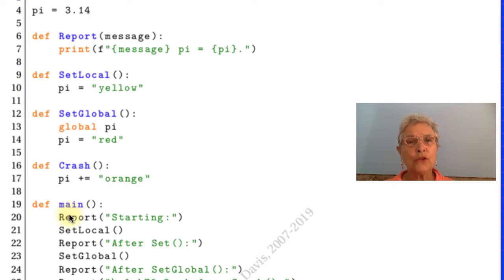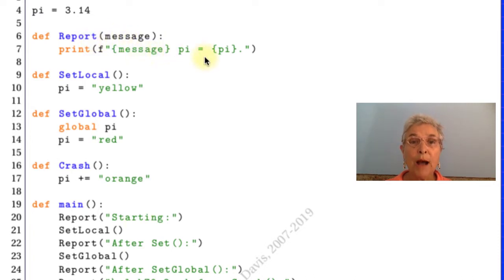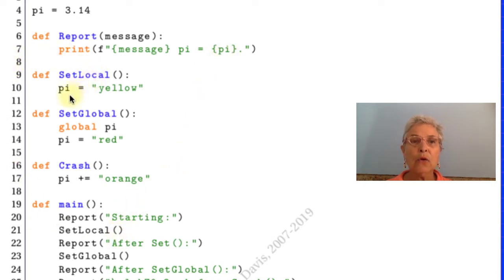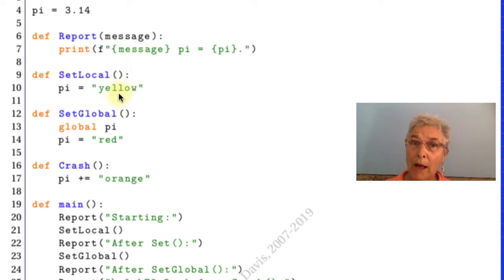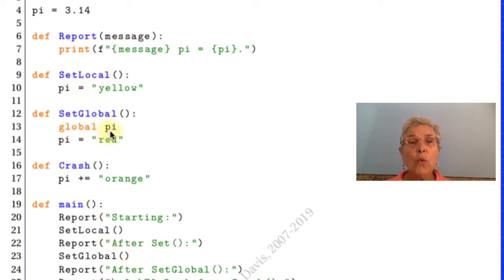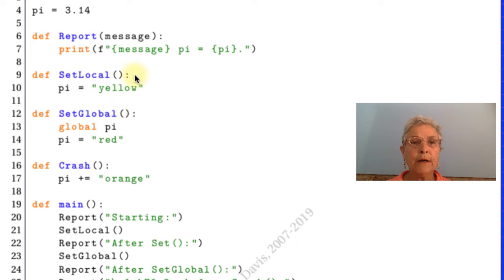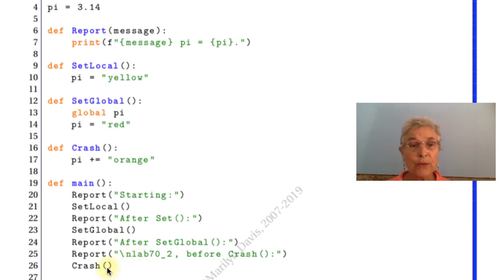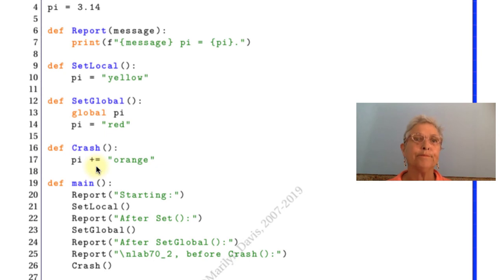Lab070 Reference vs Assignment solution